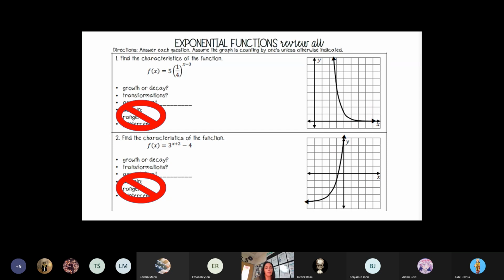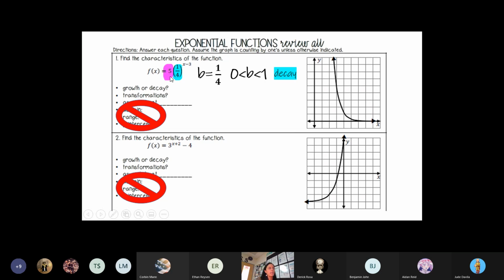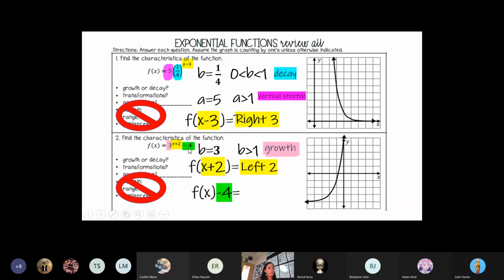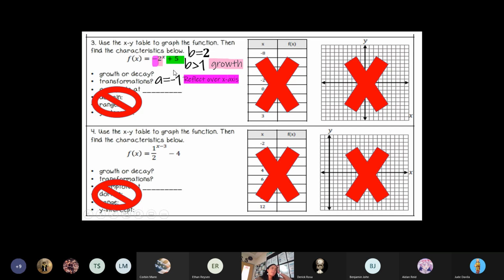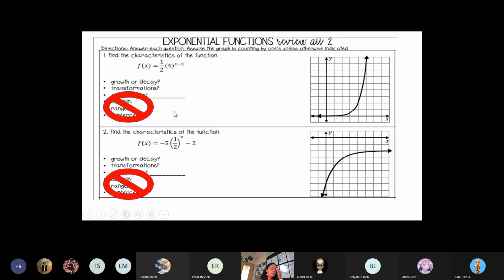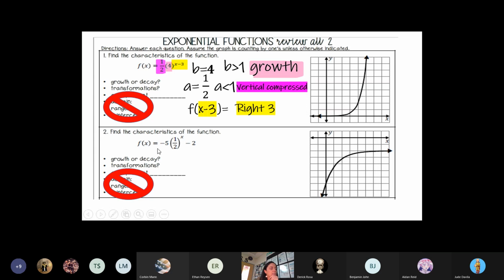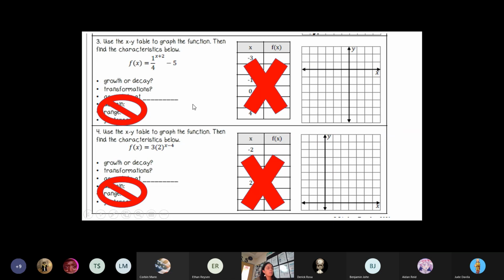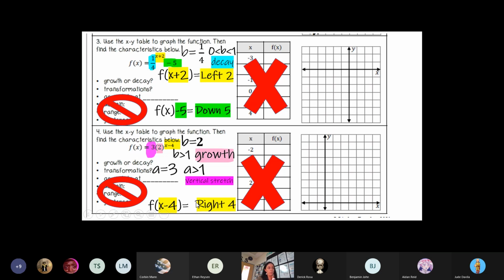Exponential Review All: Pg. 8-9